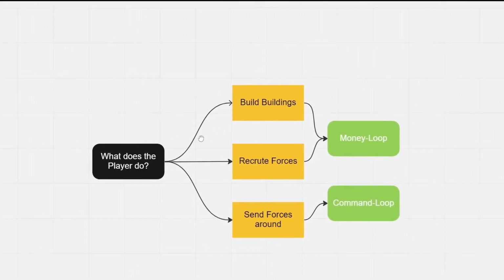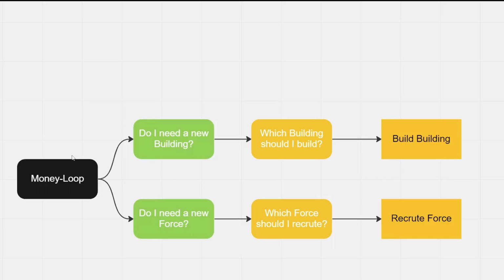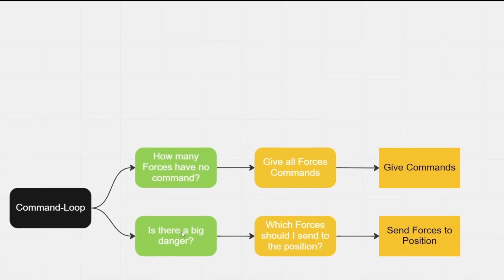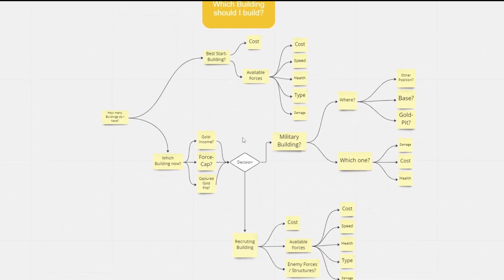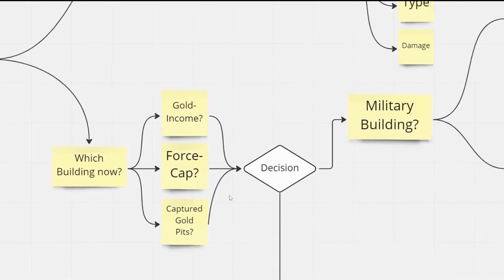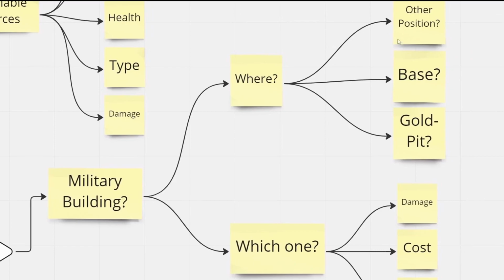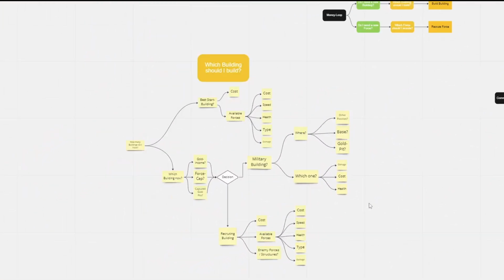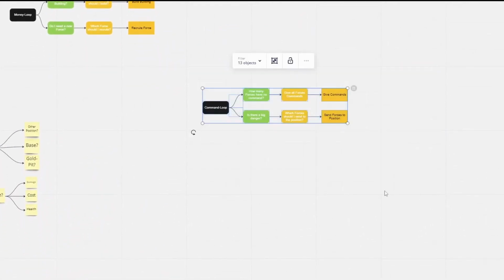How The Ai Works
Hello Guys and welcome to this video in which I will talk about the Ai for my game, which im currently developing. Hope you are excited & enjoy watching :)